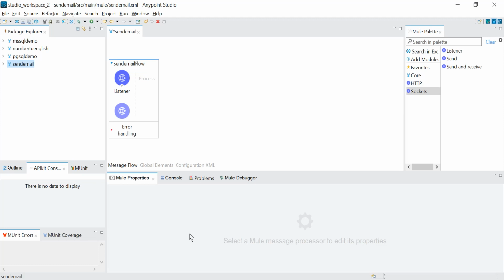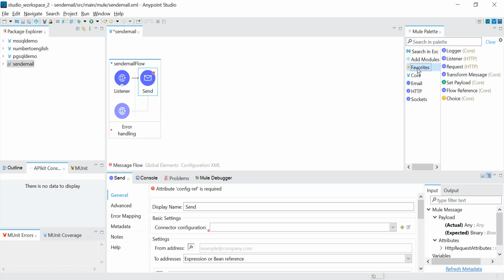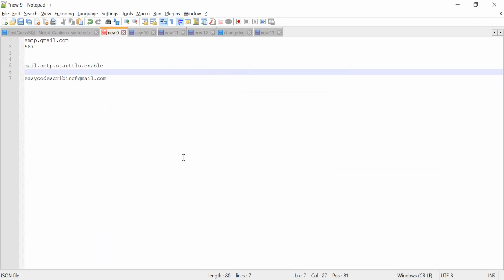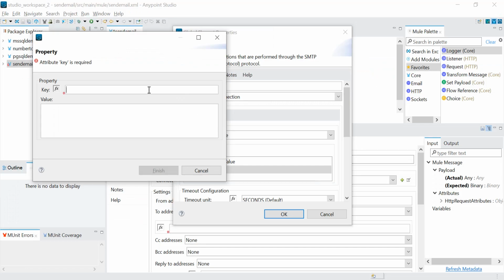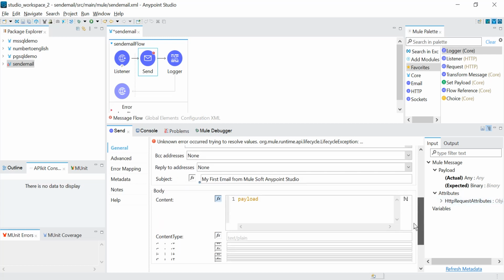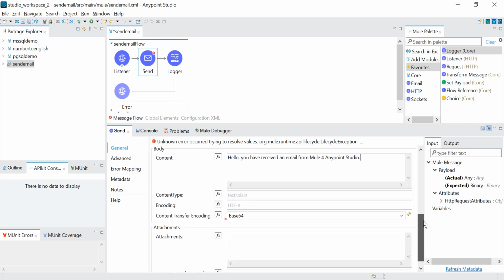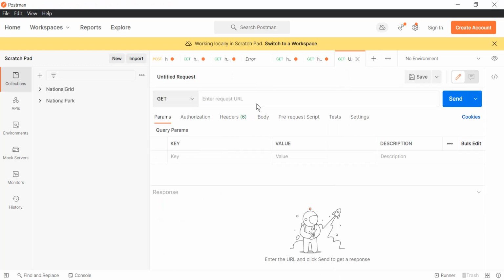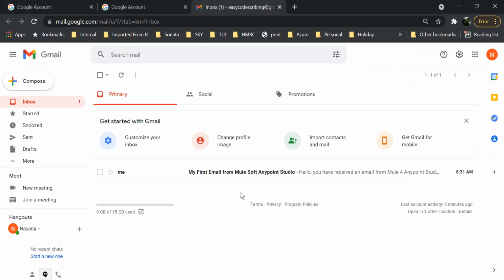Mule Anypoint Studio Send Email Using Gmail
HI Folks, in this video session I will walkthrough to create a simple mule 4 simple application which uses mule email palette to send email using Gmail SMTP services.